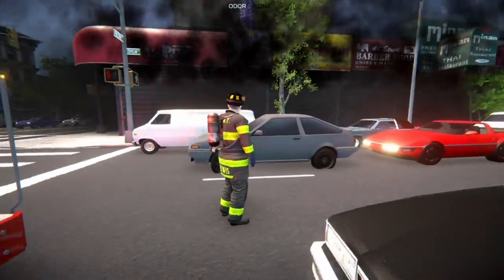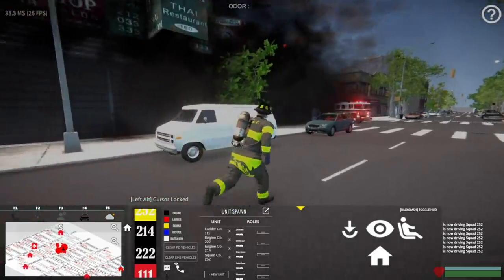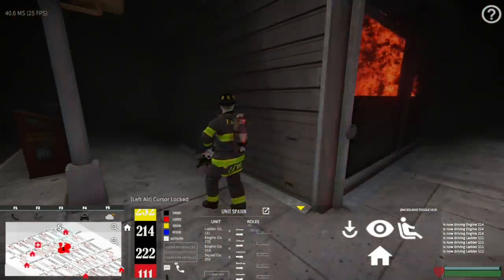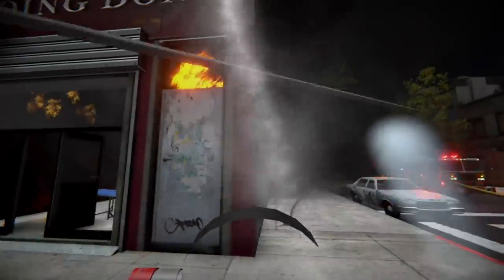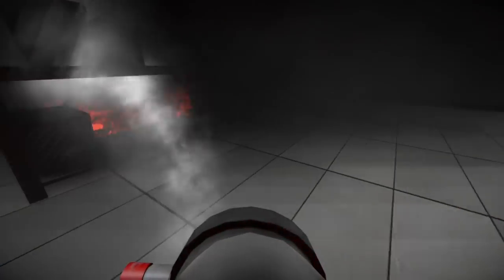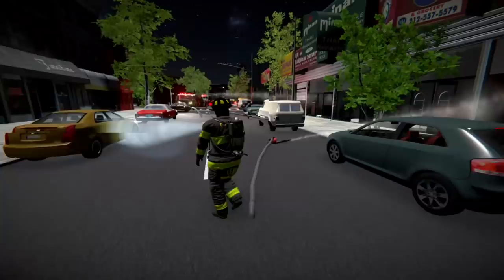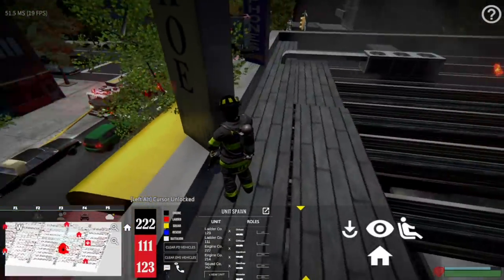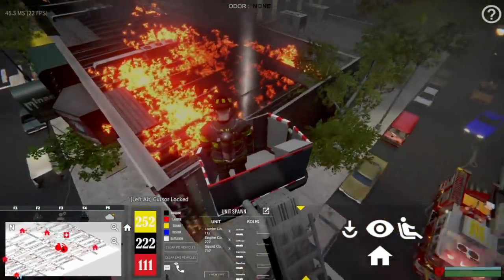EmergeNYC FDNY Squad 252 Responding To A 3rd Alarm Taxpayer Fire In Brooklyn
EmergeNYC New Brooklyn Map Update. Showing New Features & Gameplay of FDNY Squad 252 Responding First Due To A 3rd Alarm Taxpayer Fire In A Row of Commercial Stores In Brooklyn, New York City.

EmergeNYC is a genre-bending simulation of New York City's Emergency Services. Drive over 30 different firetrucks, police cars, and ambulances alone, or with up to 32 of your friends through busy New York City Streets with blazing sirens and air horns. Take the role of a firefighter and ride with your team through the streets of Manhattan.